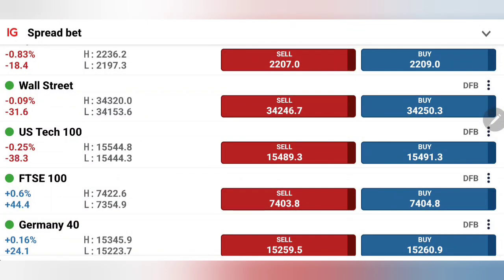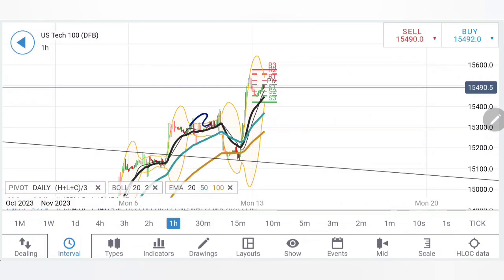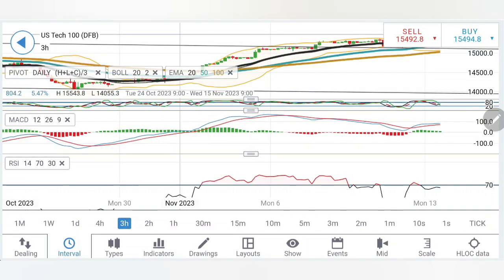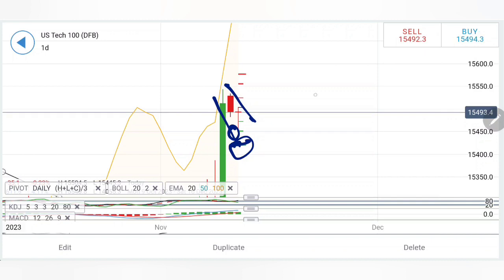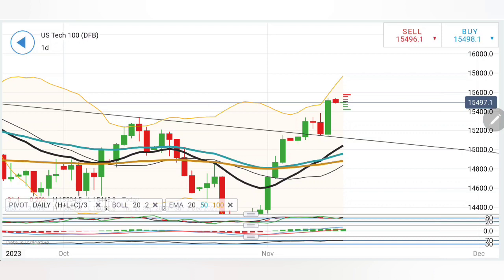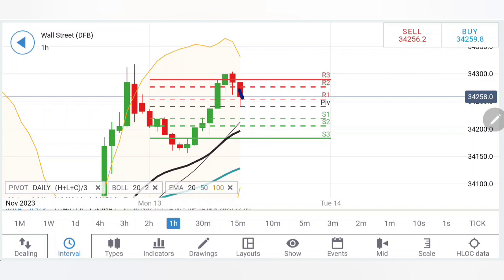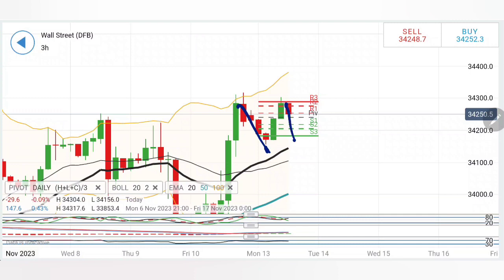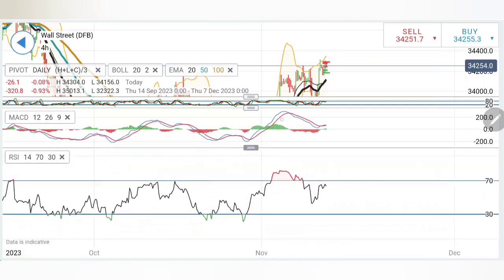CAUTION Today! NASDAQ & US30 Trading Strategy Today 13 Nov | Dow Jones & Nasdaq Live Trading Today